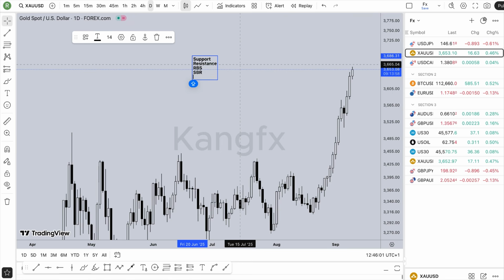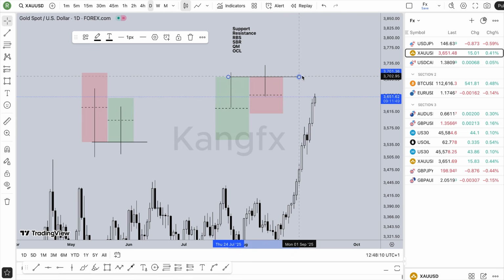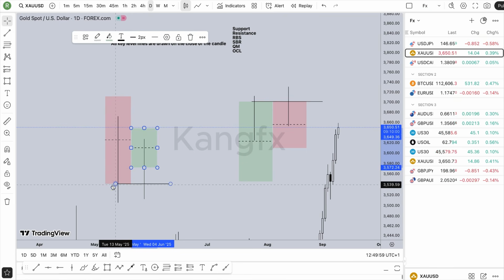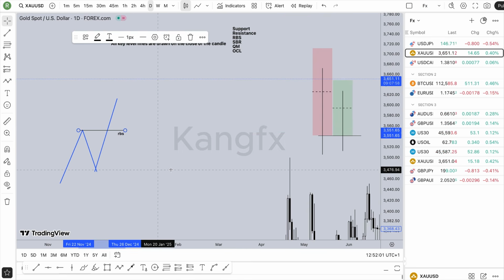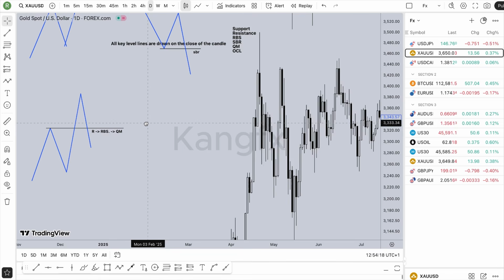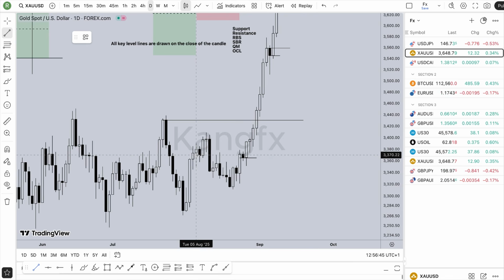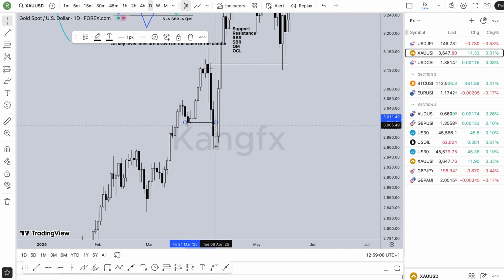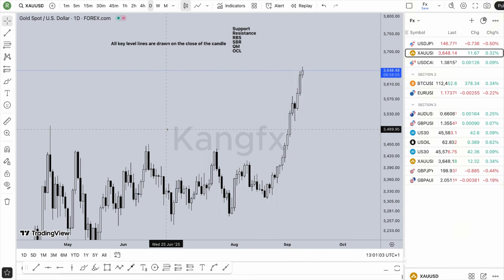Advanced MSNR; How to Identify KEY LEVELS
Introduction to Advanced Malaysian SNR, which covers how to identify different key levels.